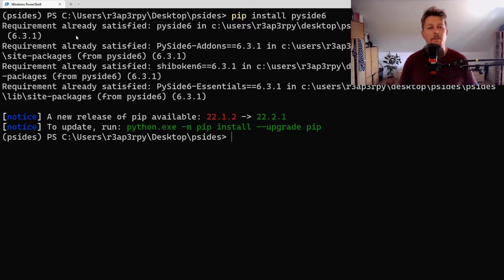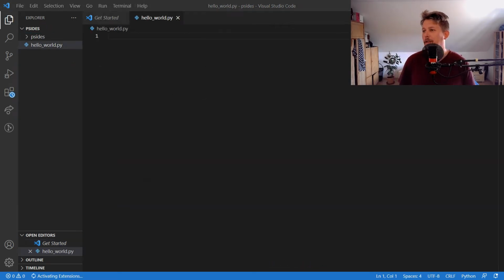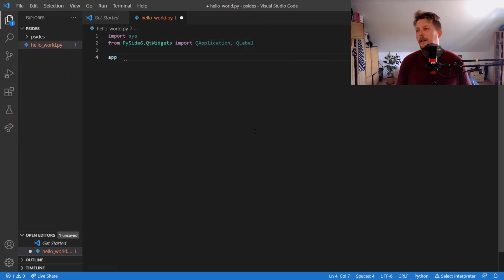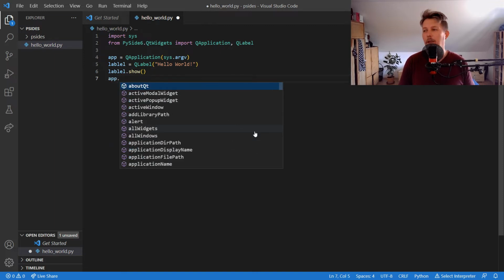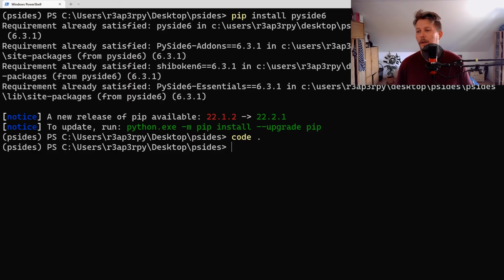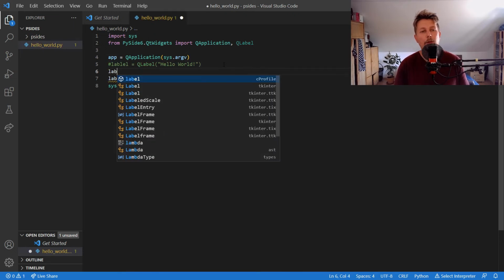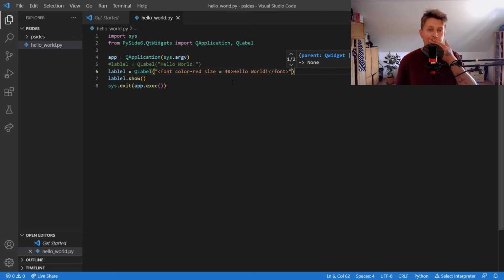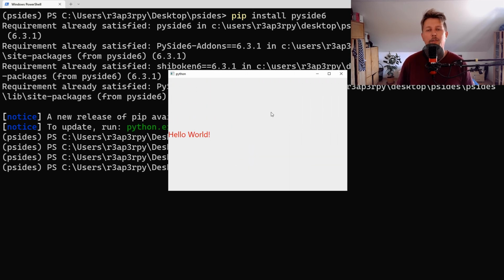Python - PySide6 Introduction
Welcome to my new series of gui programmibg with python.